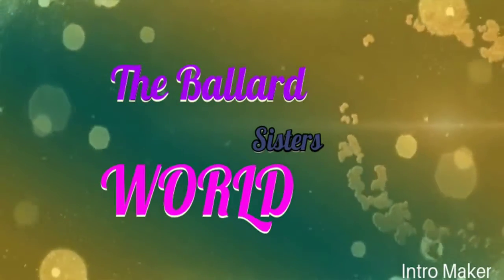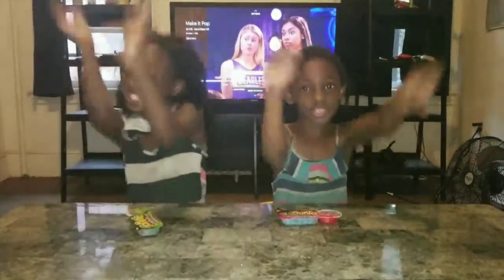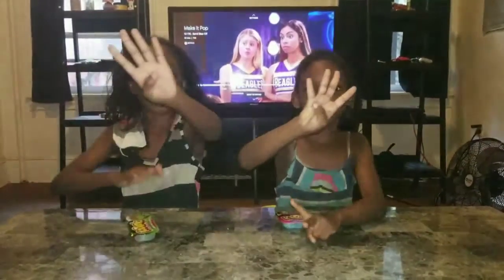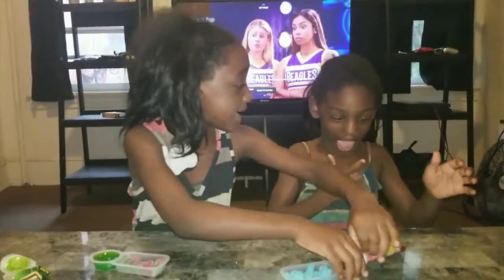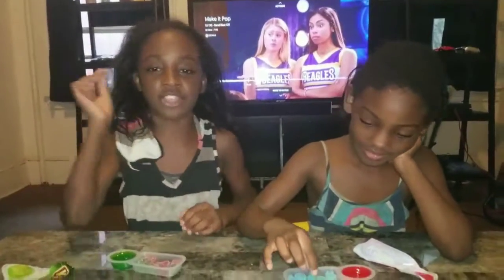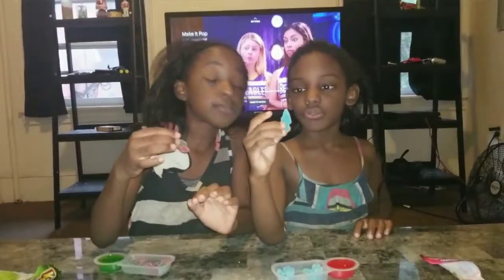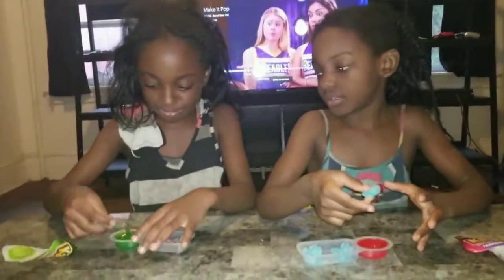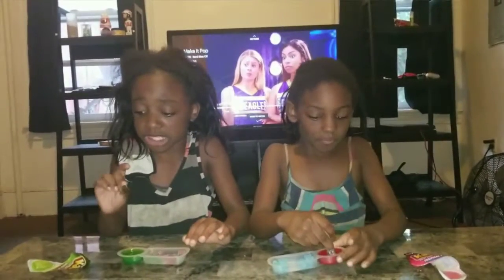Candy review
Hop you enjoy